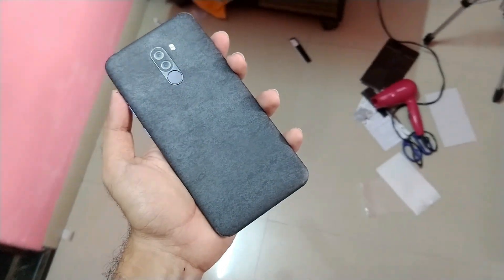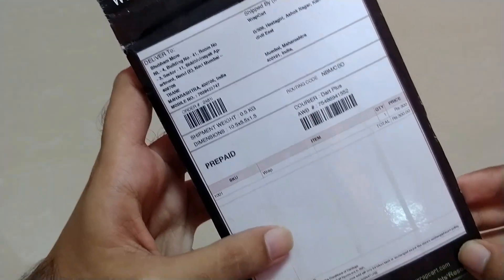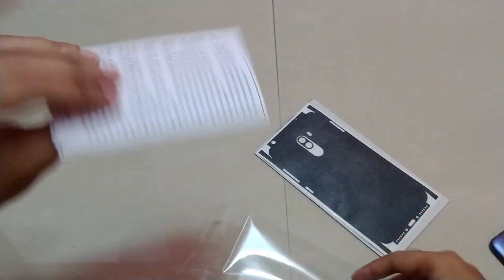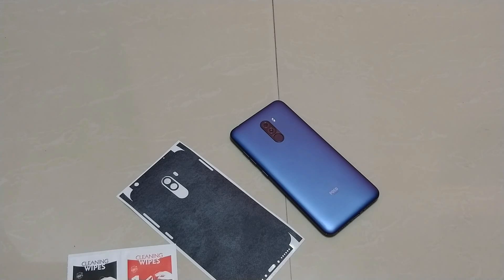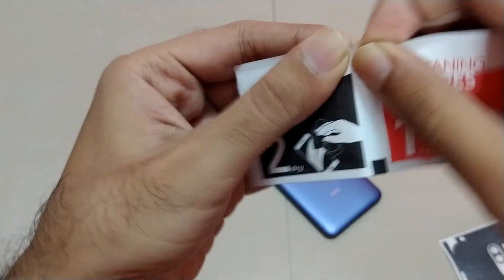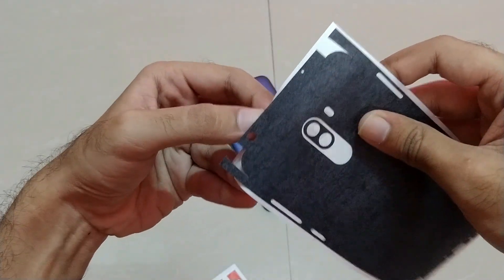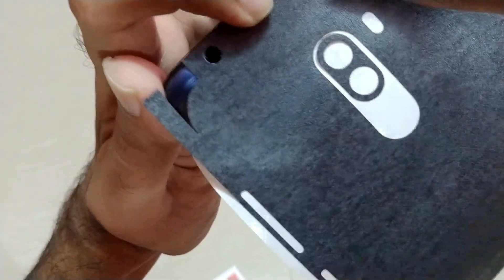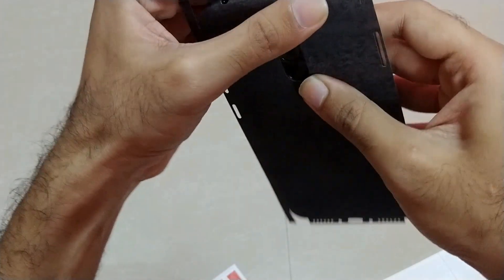Give your Smartphone a premium & aesthetic look in just 250/- | WrapCart Skins ft. Poco F1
As everyone knows that Poco F1 is a budget flagship device from Xiaomi which doesn't has that premium looks the way other flagships have. But no worries as we got some cool skins from WrapCart which offers you budget skins in just 250/- starting for more than 500+ devices! Also if you wanna give your smartphone a dope and premium look, use my Coupon code given to avail flat 50/- off on every skin you purchase for first time and for any of your device!

Follow on Instagram for exciting offers and more amazing stuff!